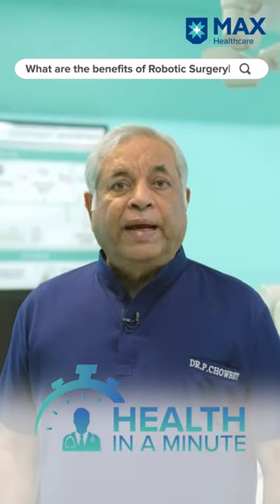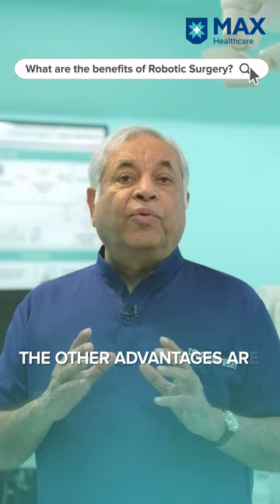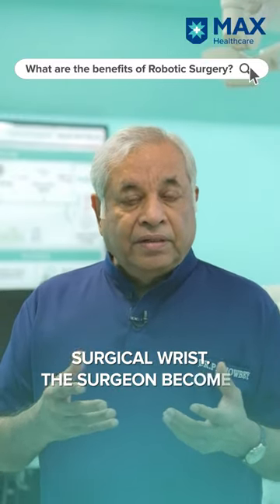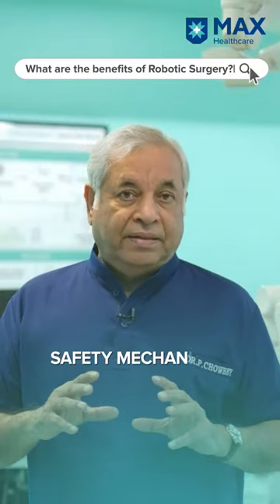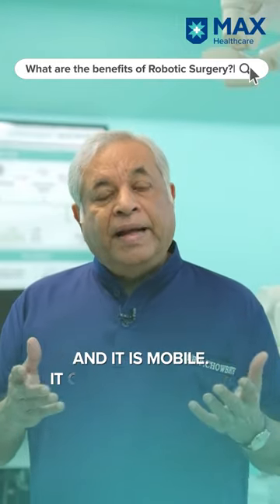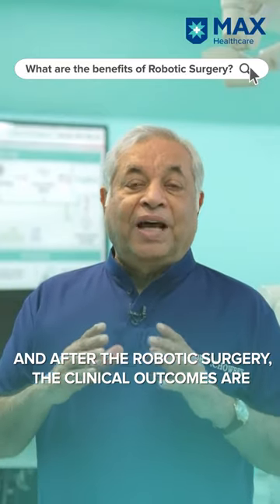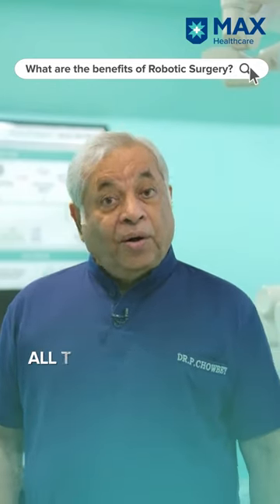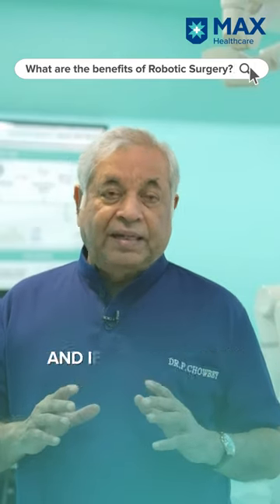Why Choose Robotic Surgery?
Watch Dr. Pradeep Chowbey, Chairman, Laparoscopic, & Allied Surgical Specialties, Max Super Specialty Hospital, Saket, talk about the multifaceted advantages of Robotic Surgery.